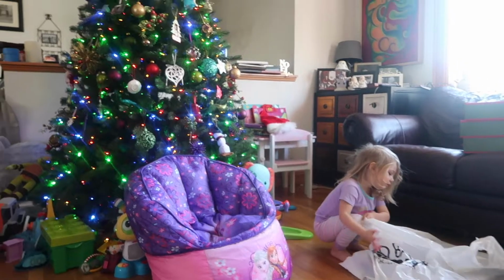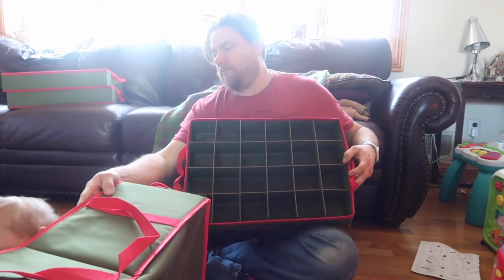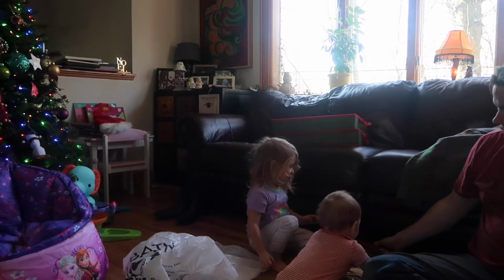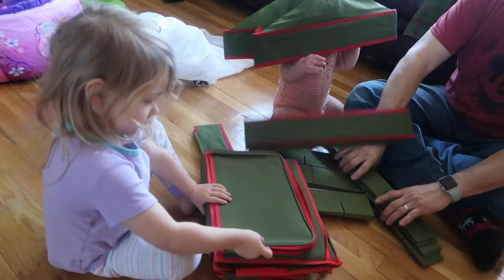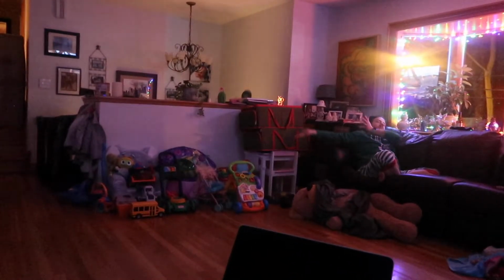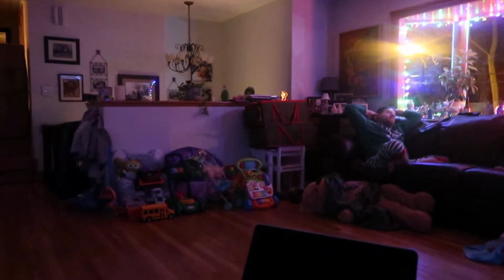Taking Down the Christmas Tree!! - Day 168 - 1.15.17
I usually dread taking down the Christmas tree but these little helpers made it much more fun!!

Intro Photo #27 by Natalie Licini